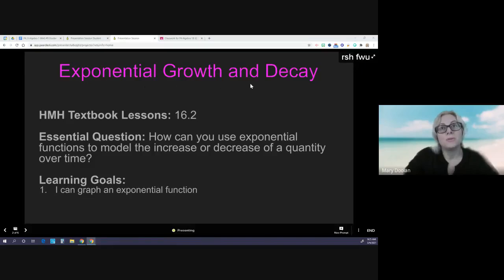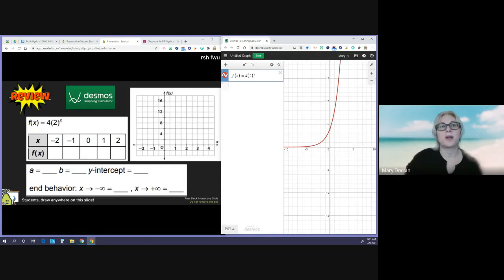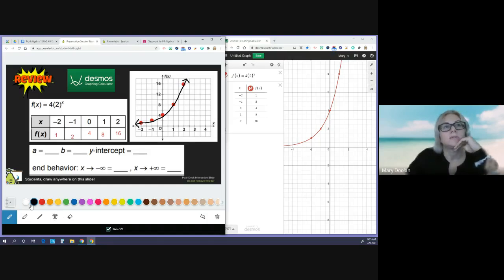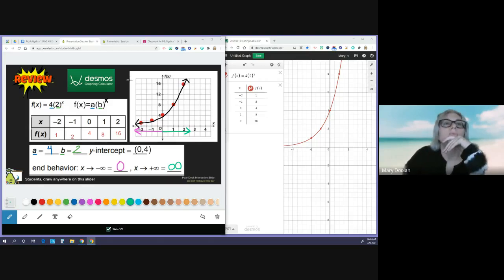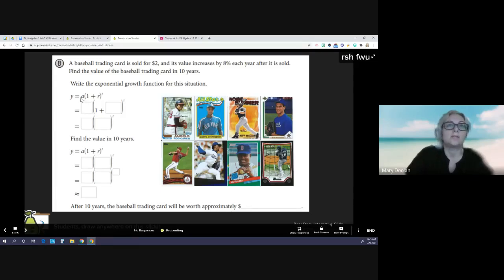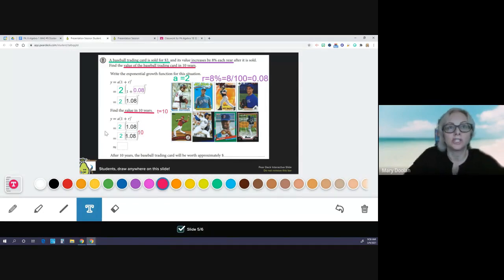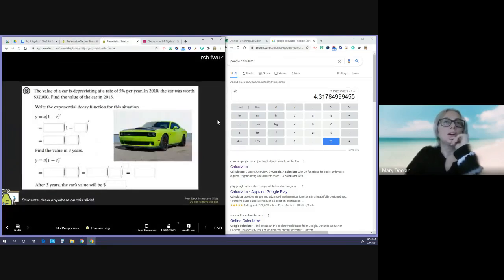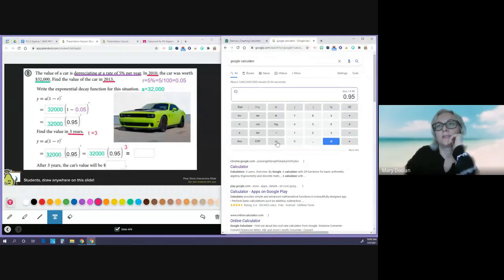Algebra 1 Lesson 16.2 Exponential Growth and Decay